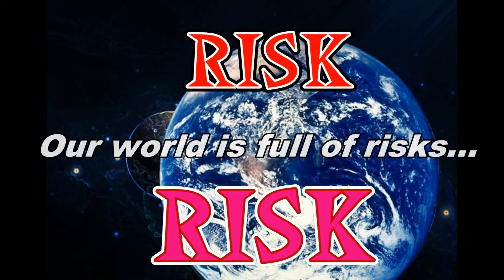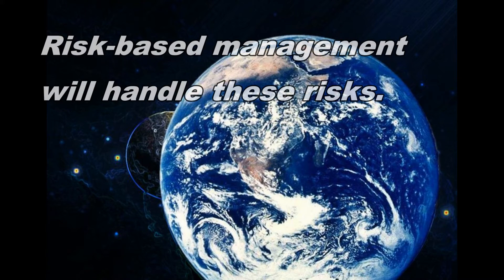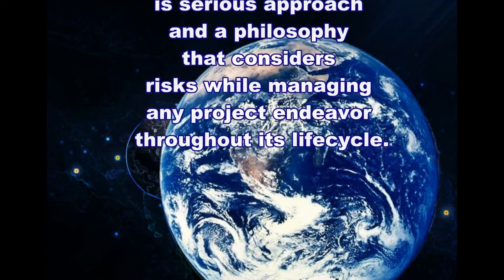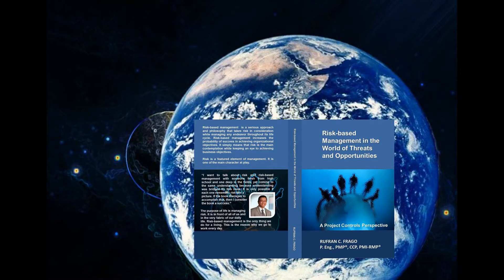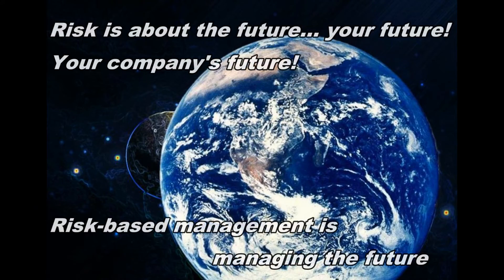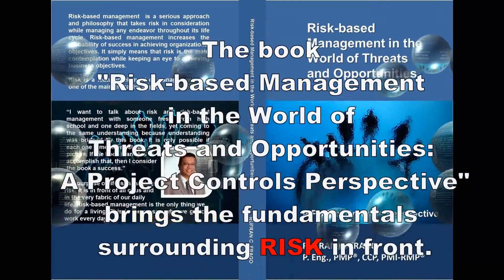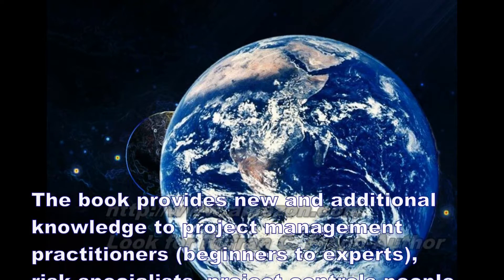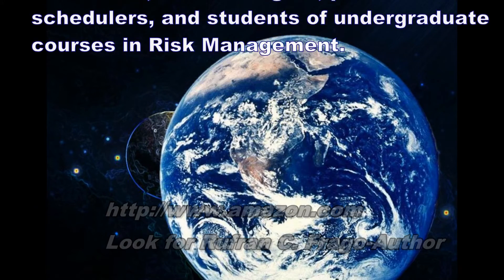021416 RBM&S Ads Volume 2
Book advertisement:

Title of book: Risk-based Management in the World of Threats and Opportunities: A Project Controls Perspective

Tools: Videostudio Ultimate X6, MorphVOX, MS Power Point, Corel Photoshop 11, and Paintshop X7

Background musical segment credit: The Hobbit-Misty Mountain

Risk-based Management in the World of Threats and Opportunities provides new and additional knowledge to project management practitioners, risk management specialists, and for undergraduate student taking up courses in Risk Management. The purpose of life is managing risk. It is in front of all of us and in the very fabric of our daily life.

Risk management is the only thing we do for a living. This is the reason why we go to work every day. If we still do not realize this intriguing conclusion then I guess, we are all familiar with risks like close friends but we still do not know them well enough.

Grab a copy, read and I will show you how to better appreciate the word risk, threat, opportunity, and the concept of risk-based management in the simplest terms.

Author: Rufran C. Frago, P.Eng, PMP®, CCP, PMI-RMP®